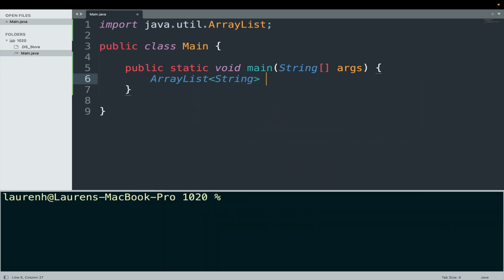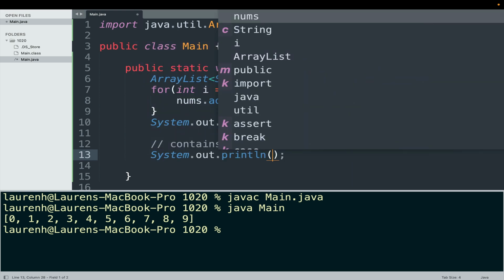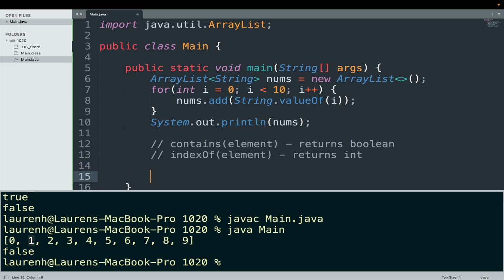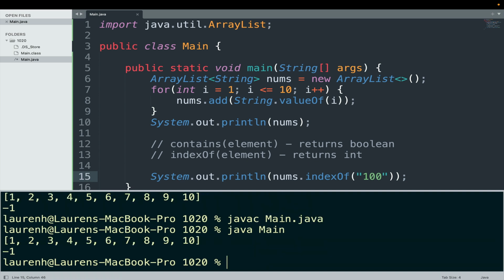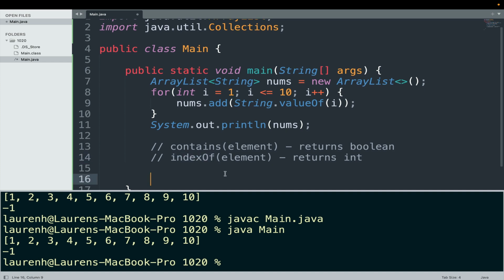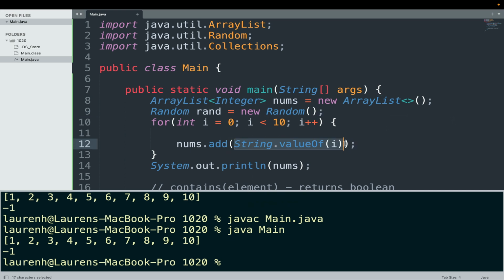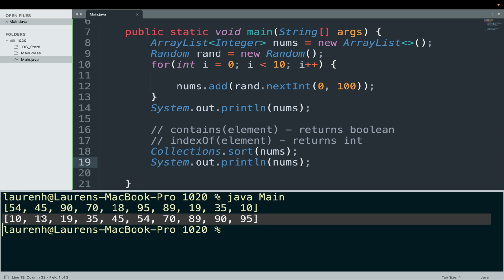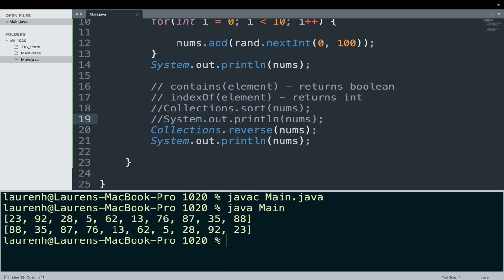[5.4] [OPTIONAL] ArrayList Pitfalls and Utilities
Learn some of the hidden powers of the ArrayList, from searching and sorting to handling common pitfalls.